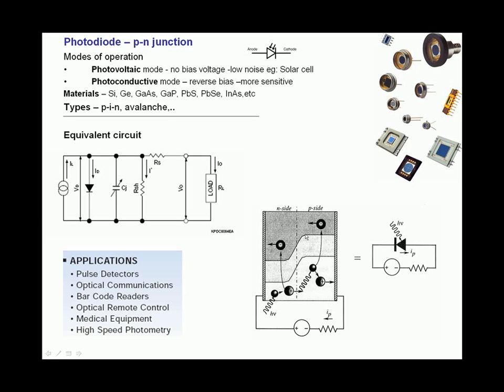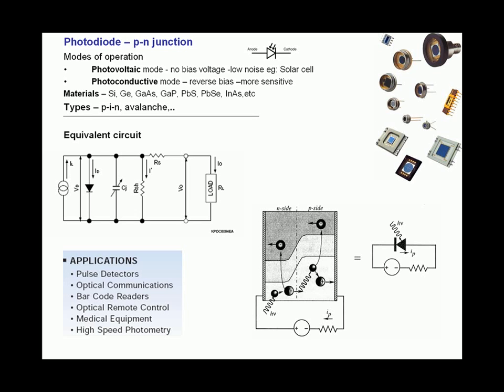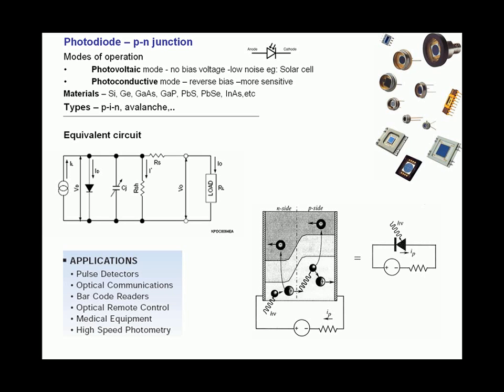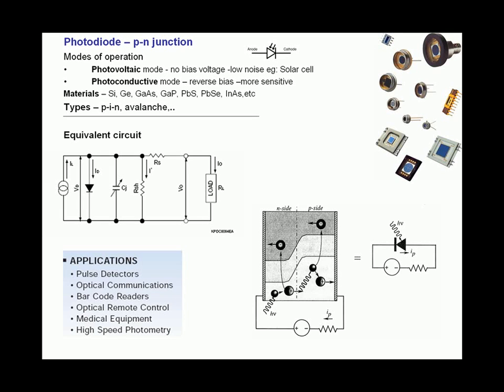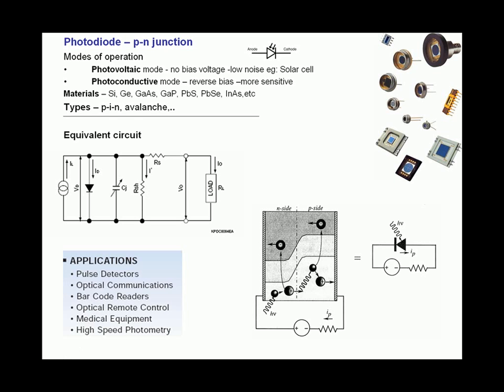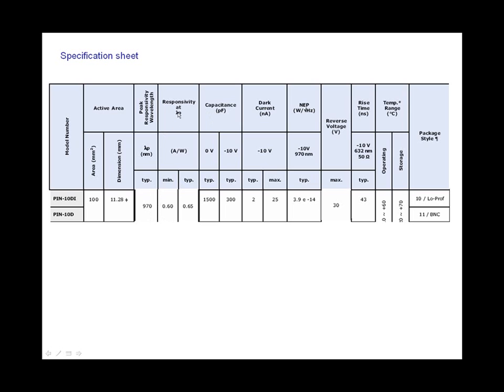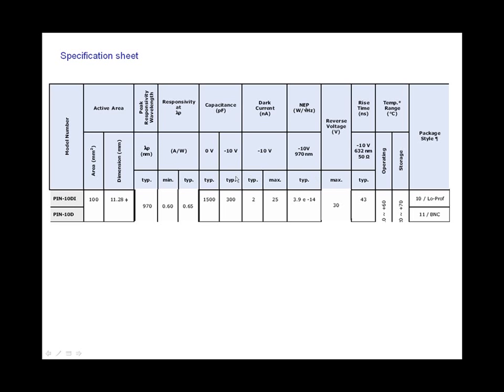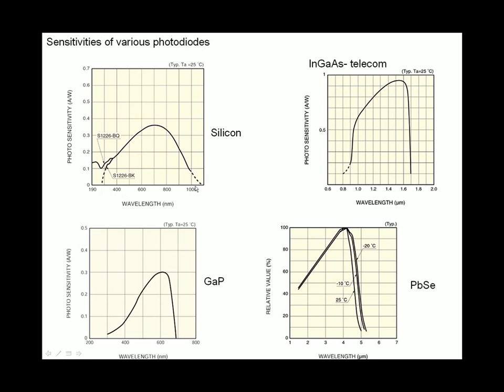Photodiodes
A quick tutorial on the basics of using photodiodes as optical sources. Made to support the course "Engineering Optics" at Oklahoma State University.